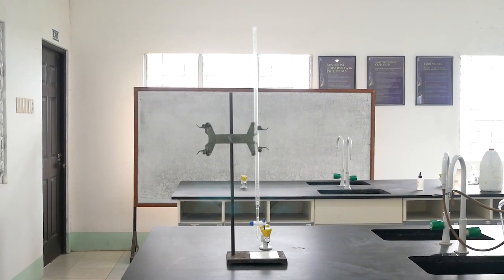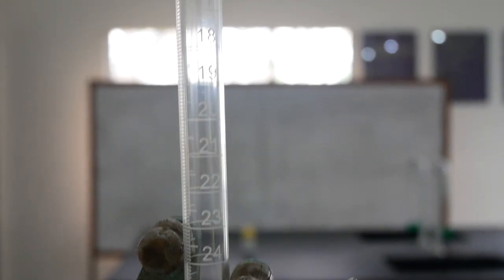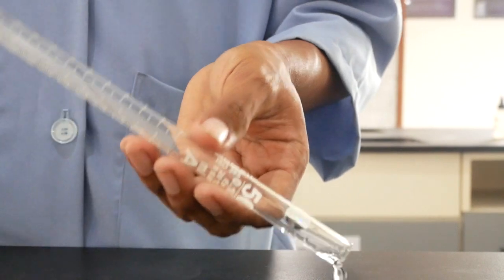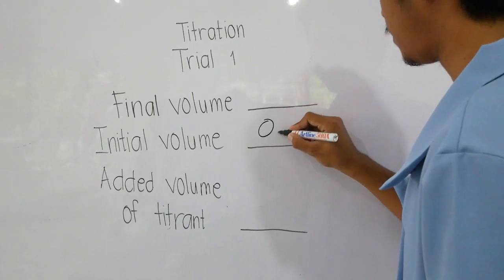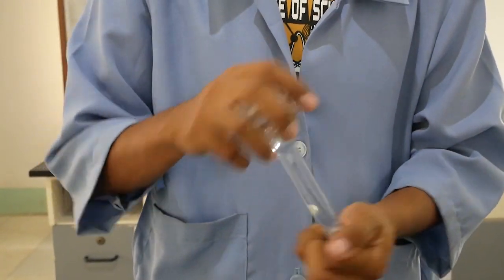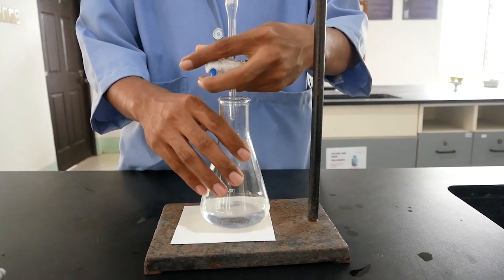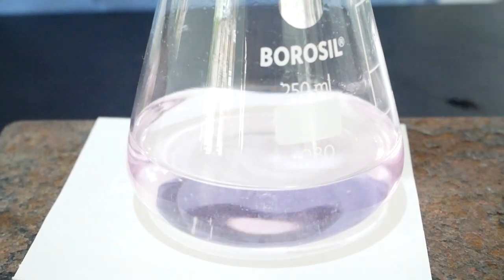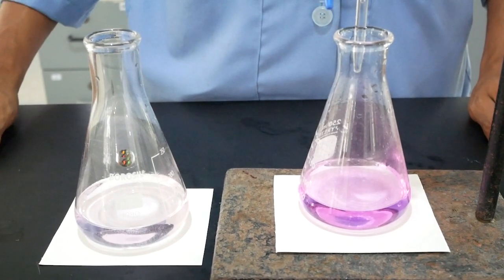Titration in a Chemistry Laboratory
In this video you will learn the basics about titration.